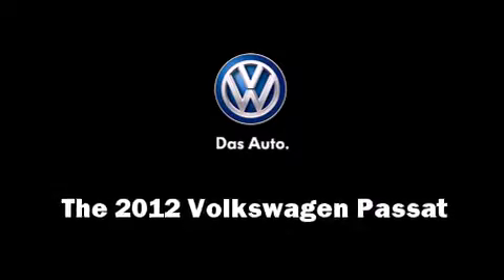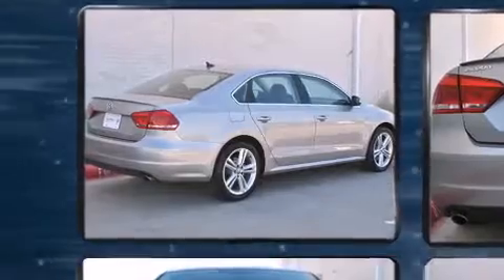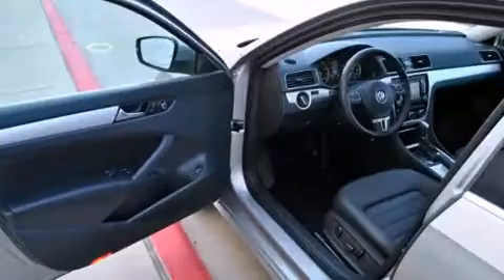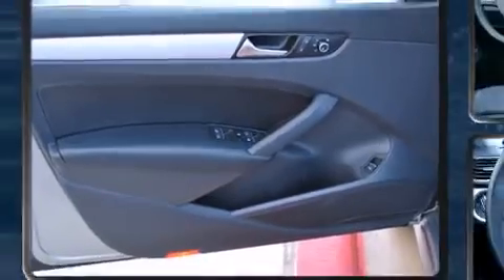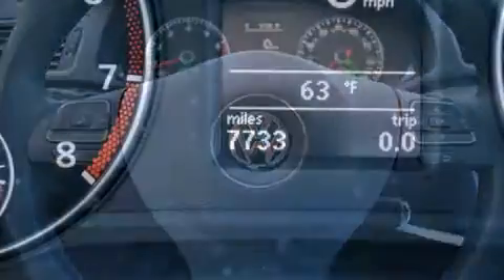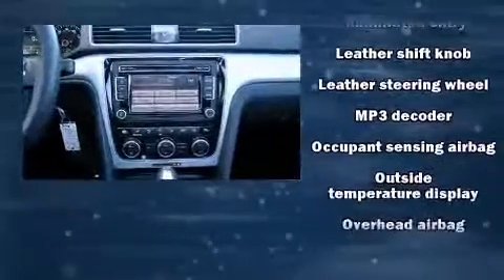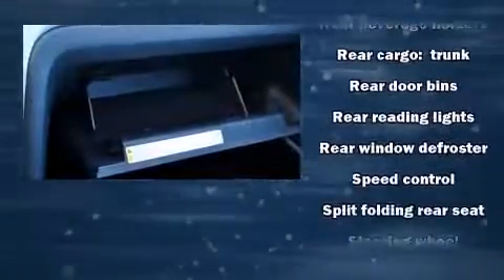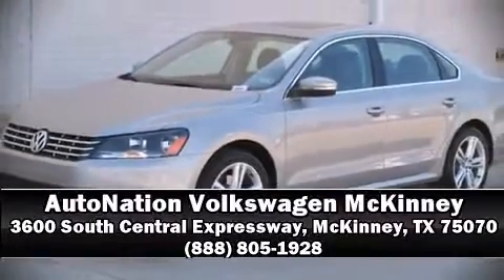2012 Volkswagen Passat 3.6L SE in McKinney, TX 75070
AutoNation Volkswagen McKinney
3600 South Central Expressway

The 2012 Volkswagen Passat. With less than 10,000 miles on the odometer, this 4 door sedan prioritizes comfort, safety and convenience. It features a front-wheel-drive platform, an automatic transmission, and a refined 6 cylinder engine. Top features include front dual zone air conditioning, front fog lights, tilt steering wheel, power moon roof, turn signal indicator mirrors, remote keyless entry, cruise control, and a split folding rear seat. You and your passengers will enjoy the stereo system, which includes a CD player with MP3 capability, and 9 speakers, providing excellent sound throughout the cabin. Volkswagen also prioritized safety and security with features such as: dual front impact airbags with occupant sensing airbag, head curtain airbags, traction control, ignition disabling, and 4 wheel disc brakes with ABS. Electronic stability control stands out as a technologically savvy innovation, keeping you better connected to the road. Come down today and see this vehicle for yourself.